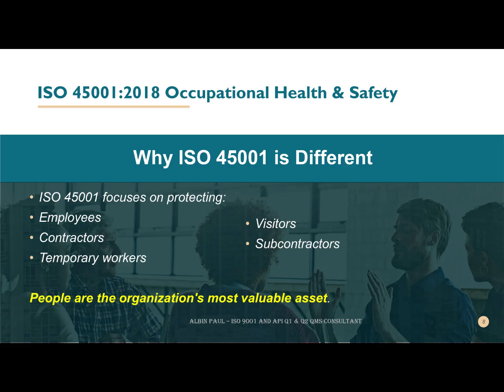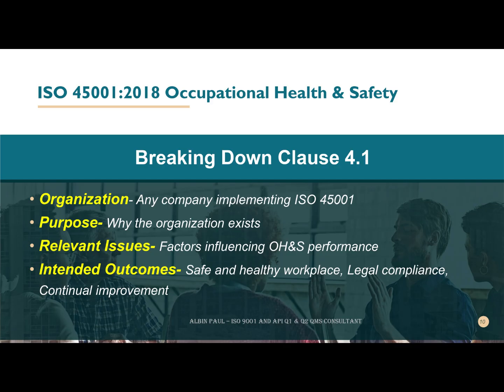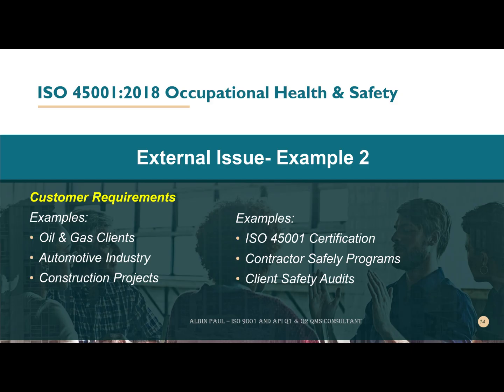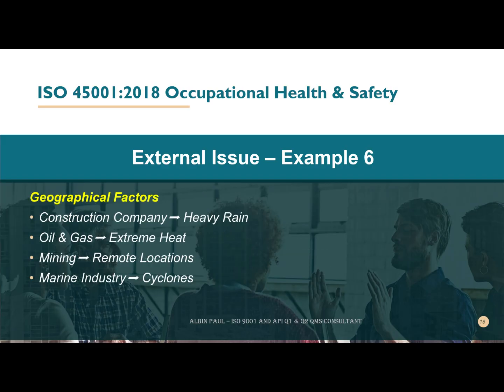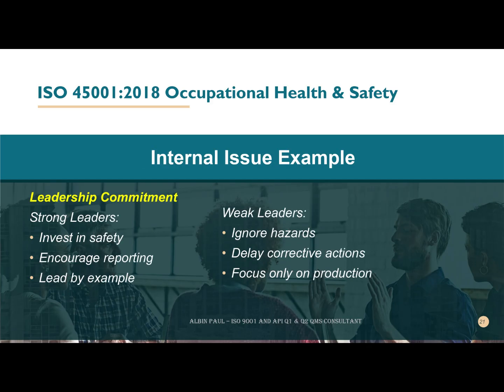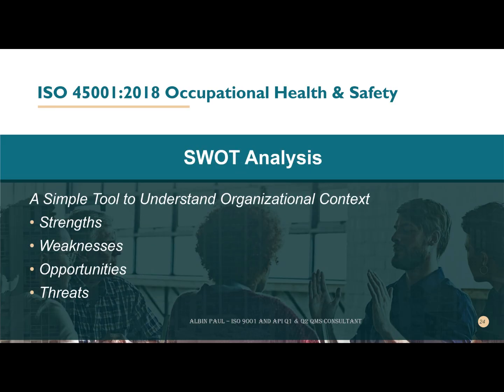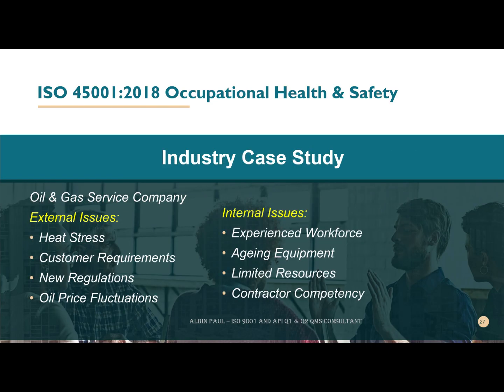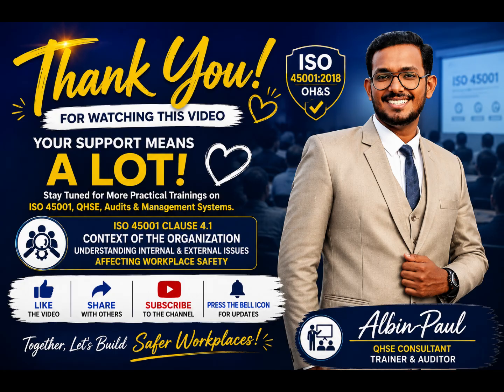ISO 45001 Clause 4.1 Explained | Context of the Organization with Real Examples OH&S Audit Training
Welcome to Episode 1 of our Complete ISO 45001:2018 Training Series!

Are you preparing for an ISO 45001 certification audit, starting your career in Health & Safety, or simply looking to understand Occupational Health & Safety Management Systems in an easy-to-follow way? This training is designed specifically for beginners, safety professionals, quality professionals, auditors, consultants, supervisors, students, and management representatives.

In this episode, we simplify Clause 4.1 – Understanding the Organization and Its Context using practical workplace examples and storytelling so you can understand not just the standard—but the reason behind it.

In this video, you'll learn:

✅ What is ISO 45001 Clause 4.1?

✅ Why understanding organizational context is the foundation of an OH&S Management System

✅ The difference between Internal Issues and External Issues

✅ Real-life examples from:

Manufacturing
Construction
Oil & Gas
Healthcare
Logistics
Offices

✅ Legal and regulatory requirements

✅ Customer and contractor safety expectations

✅ Economic, technological, and environmental factors

✅ How organizational culture influences workplace safety

✅ SWOT Analysis explained with practical examples

✅ How Clause 4.1 connects with the rest of ISO 45001

By the end of this session, you'll clearly understand why ISO 45001 starts with understanding the organization's context before identifying hazards and assessing risks.

This video is perfect for:

✔ HSE Engineers

✔ Safety Officers

✔ QHSE Professionals

✔ ISO Consultants

✔ Internal Auditors

✔ Lead Auditor Course Participants

✔ Students

✔ Management Representatives

✔ Business Owners

✔ Anyone learning ISO 45001 for the first time

Upcoming Episodes

📌 Episode 2 – Clause 4.2: Interested Parties and Their Needs & Expectations

📌 Episode 3 – Clause 4.3: Determining the Scope of the OH&S Management System

📌 Episode 4 – Clause 4.4: Occupational Health & Safety Management System

📌 Complete ISO 45001 Clause-by-Clause Training Series

📤 Share it with your colleagues and safety professionals

Your support helps us create more free, practical management system training for professionals around the world.